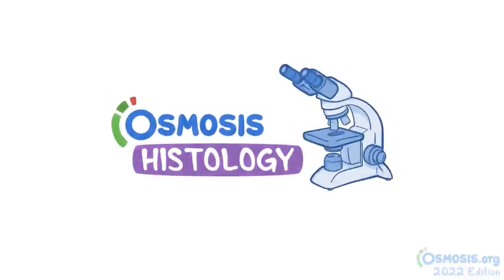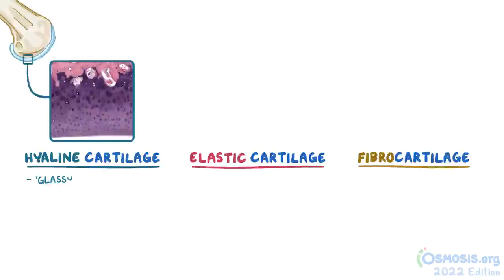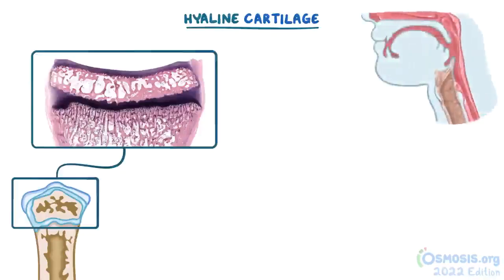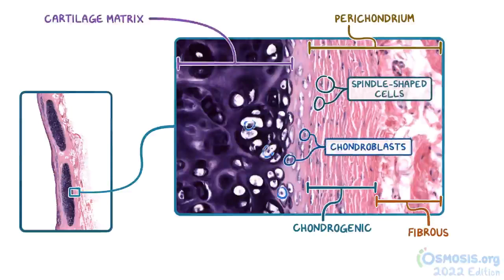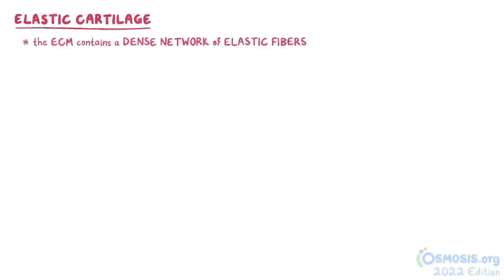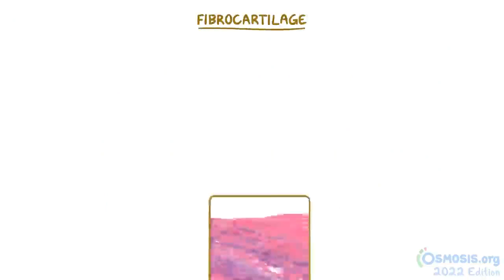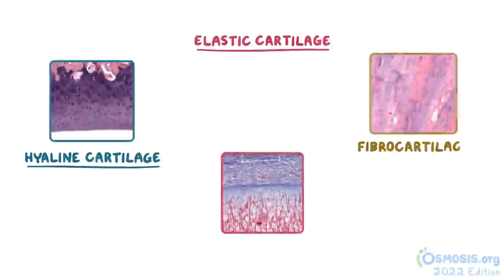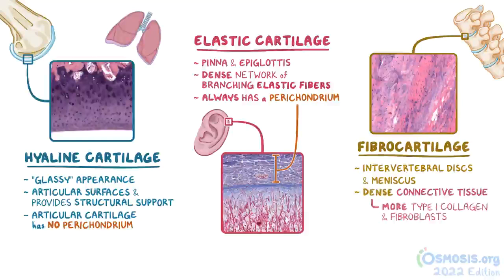20 3 Musculoskeletal system Histology Cartilagehistology1 mp4